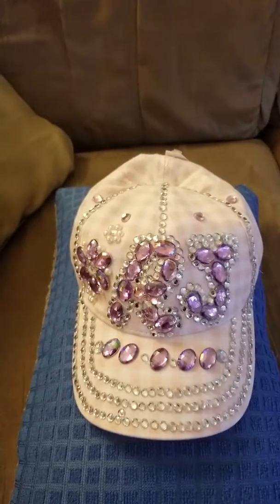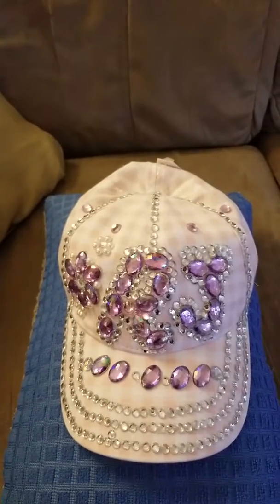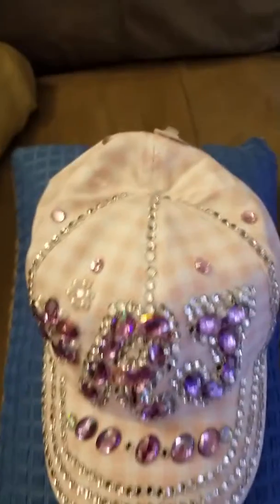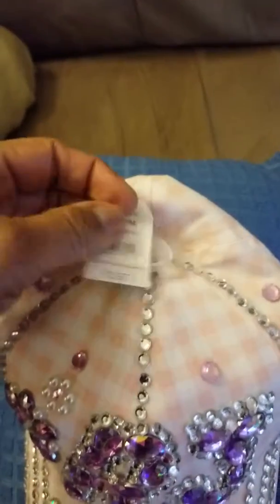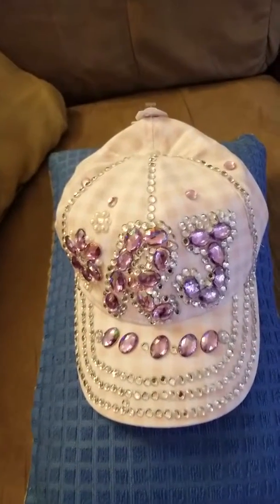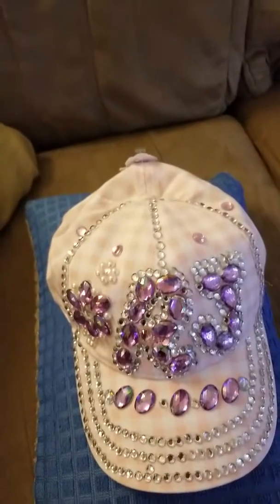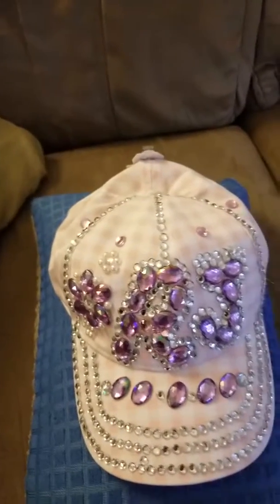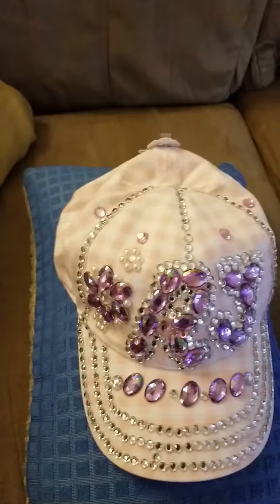Hats one idea when you buy Walmart hats Michael gems💡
Hat I bought from  Walmart for $2.97
Gems came from Michael's and use a coupon app on my
phone. I got some gems from Walmart 0.97 and Dollar Tree for a $1.00 , I used glue gun to attach gems different ways I wanted them styled. I  made a mistake centering letters and came up with the idea of my little flowers well my version of a little flower 😃 and my sister was pleased I'm thankful she was and thank God helping me to figure out how to straighten up my mess ...

(NOTE)

Later  on I'll have to use a different hat I'll be doing tutorial of course I'll have to order online for now don't mind at all . I'll update day  of tutorial soon, hope and pray you stay safe and blessed day 🙏🏽

If you want to share ideas on hat making please feel free to leave a comment below and thank you so much for watching and have a very blessed day and please thumbs and share  and subscribe 🙂